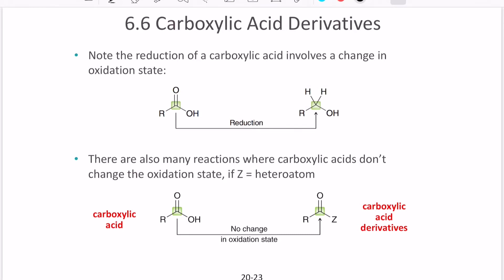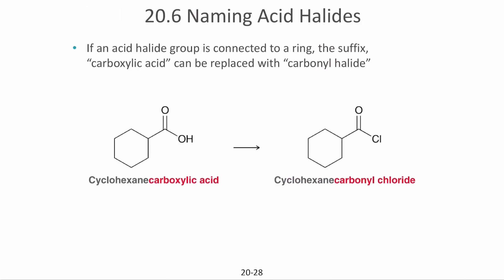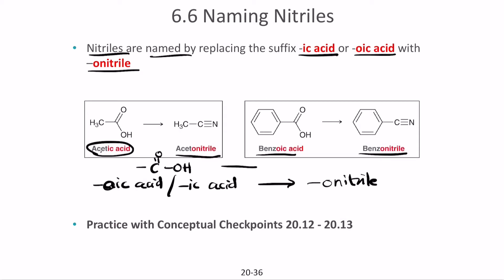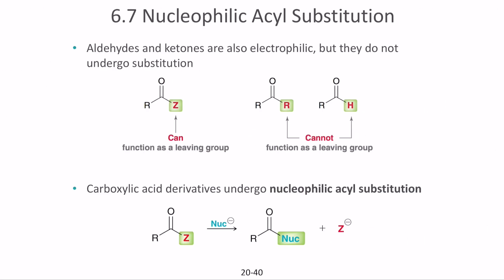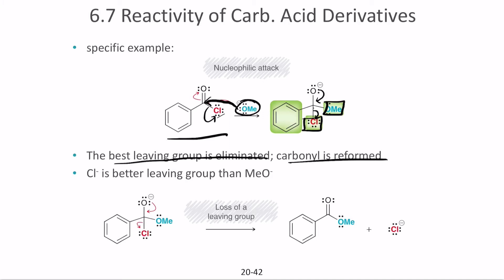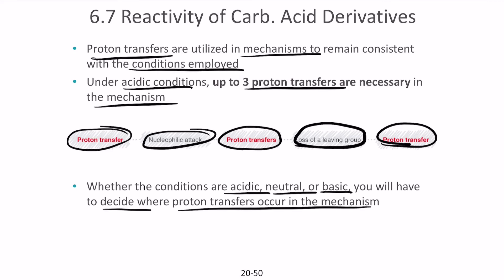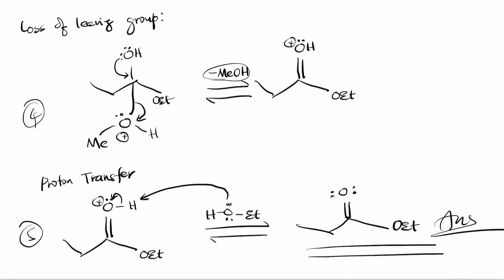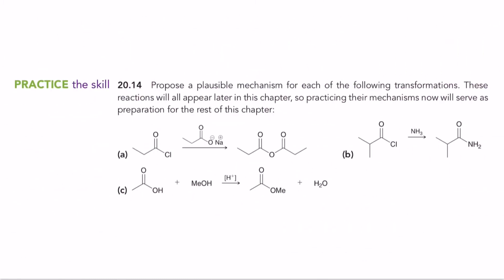Carboxylic Acids and Their Derivatives | Lecture 2 | Organic Chemistry II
This lecture talks about introduction, nomenclature and reactivity of carboxylic acid derivatives, nucleophilic acyl substitution reactions and mechanism.